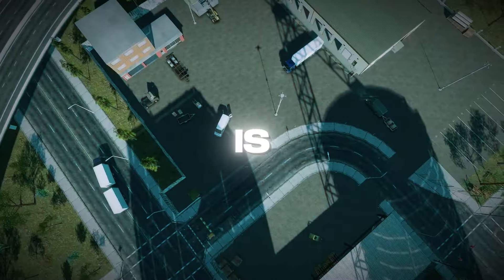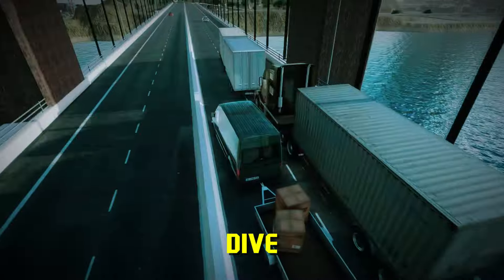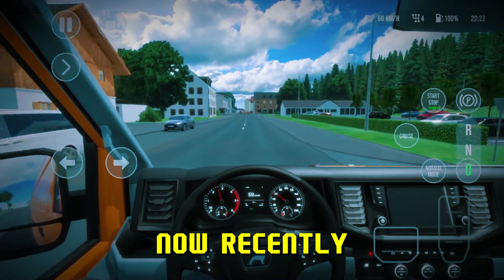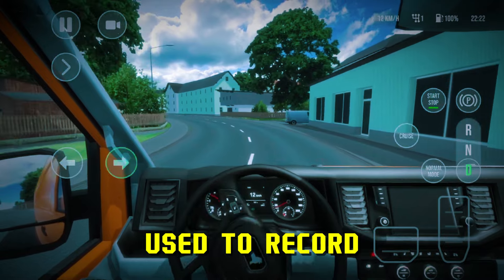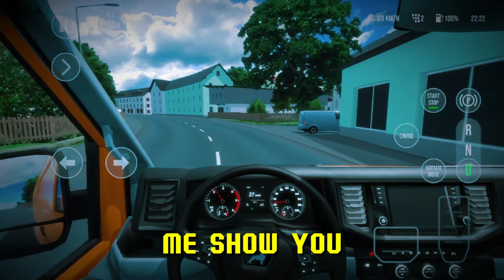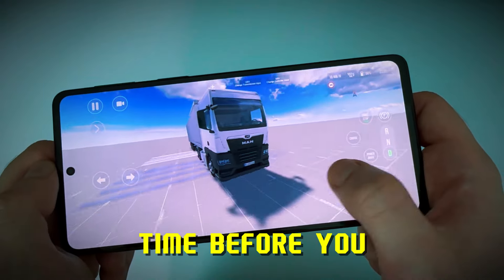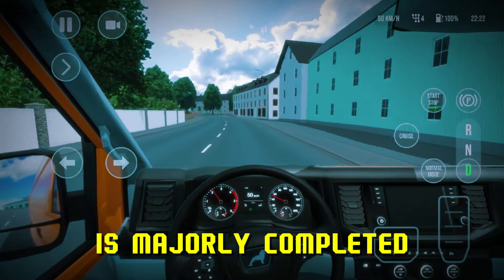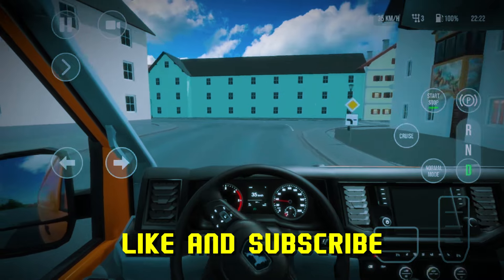Finally!!!🎉DRIVE REAL TRUCK SIMULATOR 2024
Greetings dear mobile gamers. Welcome to Extreme Mobile Gamer Channel. I'm so glad to have you again in another beautiful video. Trust and Believe in Me💯💯🥳🥳🥳💪💪💪🥂🥂🫶🫶🫶🫶🫶❤️❤️❤️❤️❤️❤️❤️❤️❤️MUCH LOVE FAM.

NOW TODAY'S VIDEO👇👇
Drive Real Truck Simulator is coming and developers have been working tirelessly to ensure an impressive experience from this new mobile Truck and Logistics Simulator.